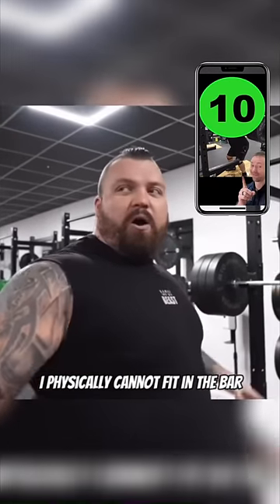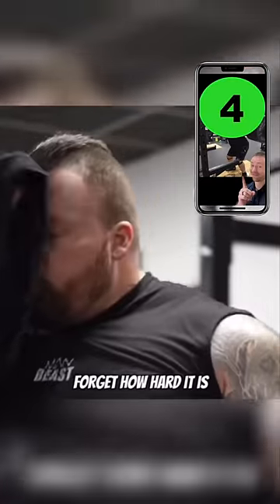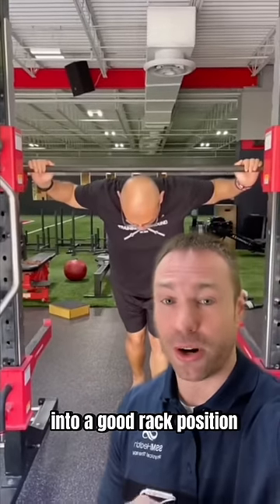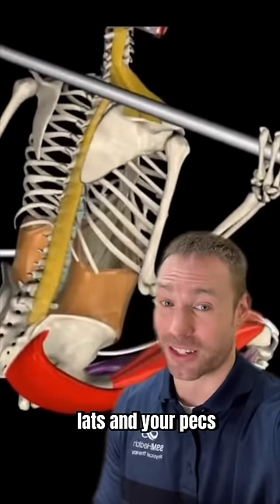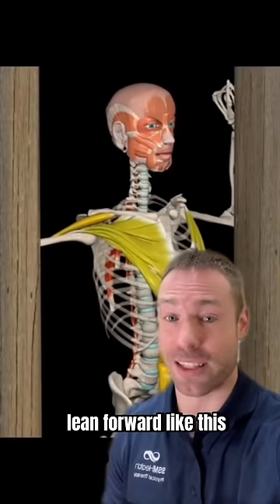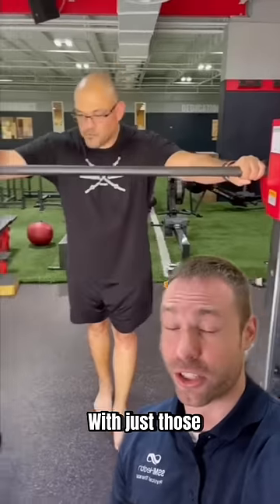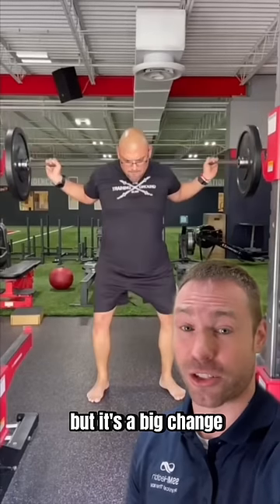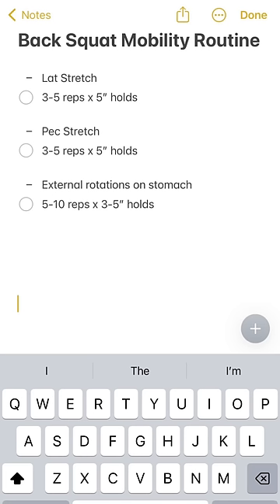World’s Strongest Man Was TOO BIG?!?🤯